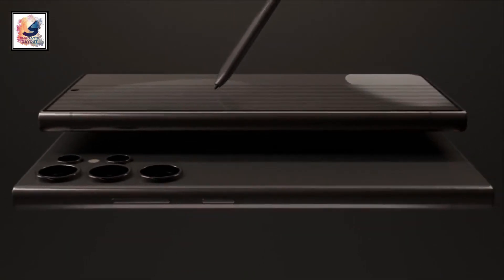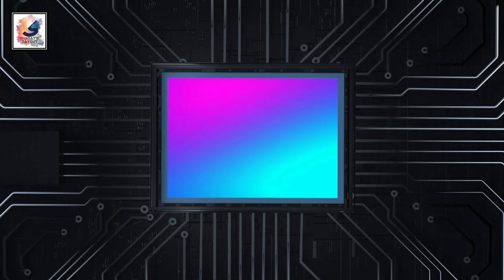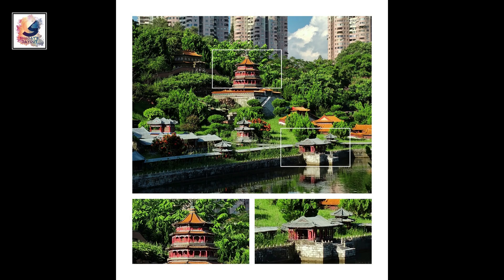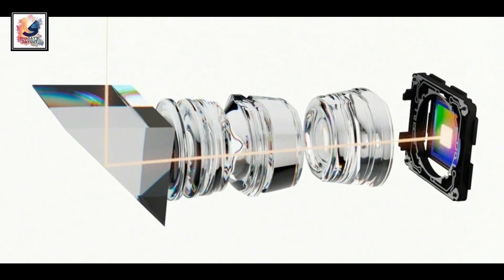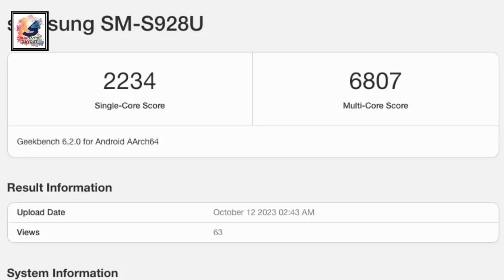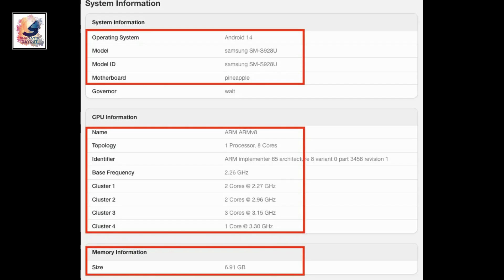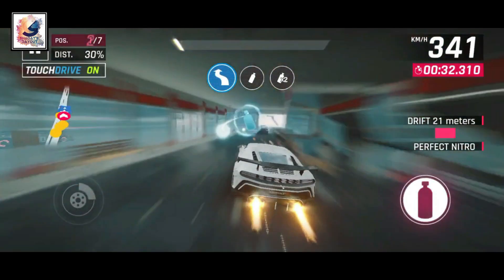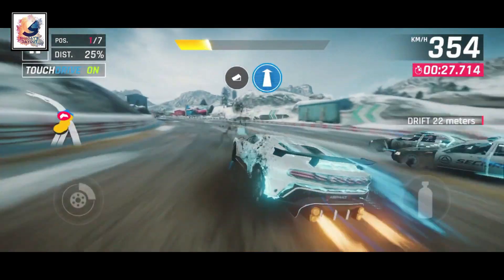Samsung Galaxy S24 Ultra - EVERYTHING SO FAR 🔥🔥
Samsung Galaxy S24 Ultra - Look At The Difference (WOW) ❤️

As-salamu alaykum friends,I am Shadat Hossain Sazib. welcome you all to Shadat's Dayout YouTube channel. I like to share with you guys the amsung Galaxy S24 Ultra will have significantly faster graphics than this year's Ultra smartphone. Samsung will also include thinner bezels, a flat display, and a more efficient chip on the Galaxy S24 Ultra and the other two Galaxy S24 variants. Samsung Galaxy S24 Ultra Official. Samsung officially unveils Exynos 2400 for Galaxy S24 & S24 Plus making the S24 series no longer snapdragon exclusive. Exynos 2400 vs Snapdragon 8 Gen 3 & More! Samsung Galaxy S24 Ultra will going to look different than previous generation. But not completely as rumored before. It is confirmed that S24 Ultra might not feature a curved dipslay. But theres some sort of difference between s24 base model and galaxy s24 ultra., Samsung will launch the Galaxy S24 family in 18 January. I hope you guys like and enjoy it.

 PLh0MlQPTaItjopl8vw13LCnzSsSYuoaz3

shadat's tech dayout, samsung galaxy s24 ultra, samsung galaxy s24 ultra unboxing,
samsung galaxy s24 ultra first look, samsung galaxy s24 ultra hands on, samsung galaxy s24 ultra first impression, samsung galaxy s24 ultra price, samsung galaxy s24 ultra launch date,